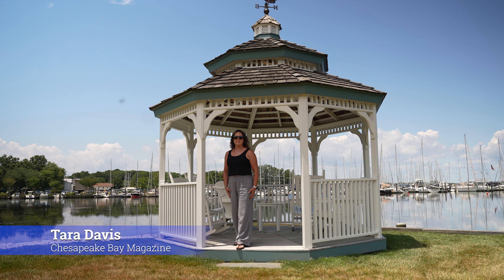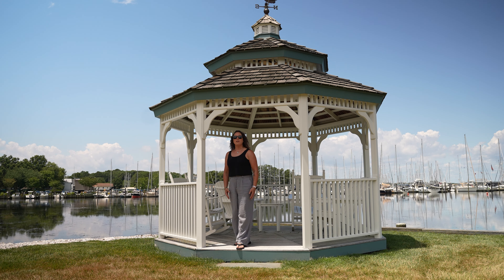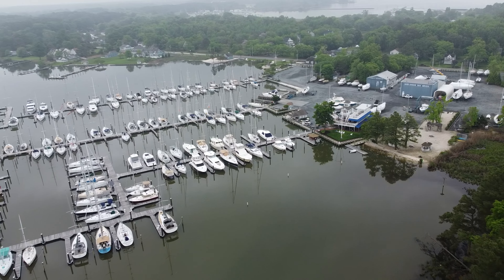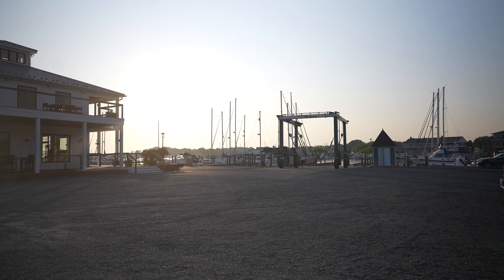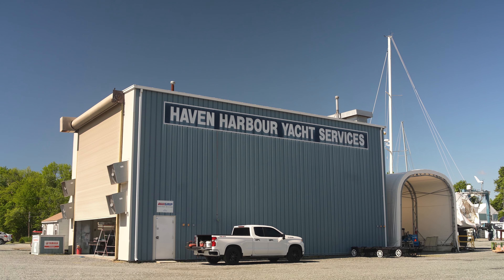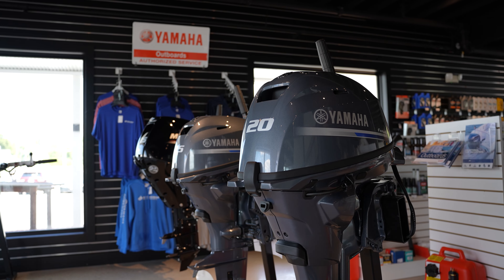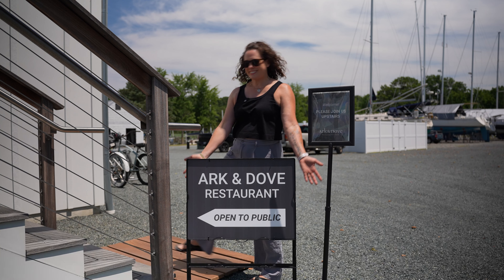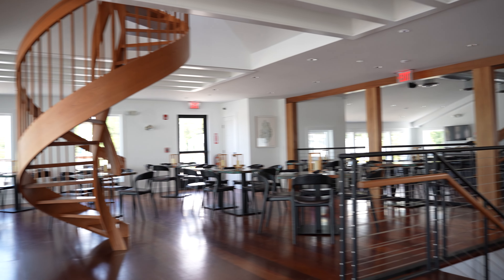Marina Spotlight: Escape to Haven Harbour Marina Resorts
Haven Harbour Marina Resorts screams "vacation", with dock bars, a nice restaurant and a great pool. But it's also a vacation for your boat with great marina and boatyard facilities.
We take you inside the expansive Haven Harbour, a great first stop on the upper Eastern Shore and a quick jaunt across the Bay from Baltimore.